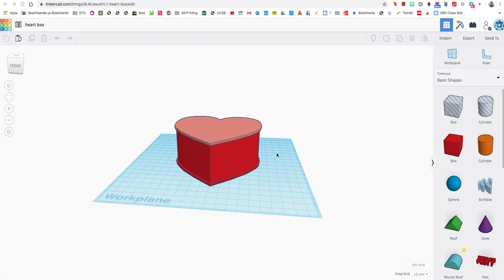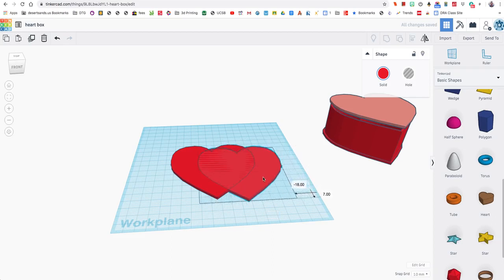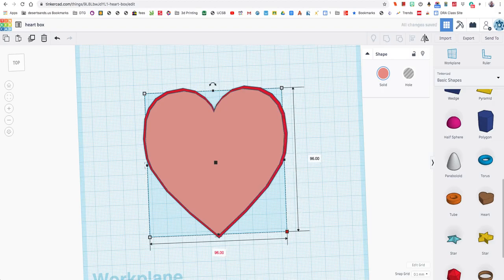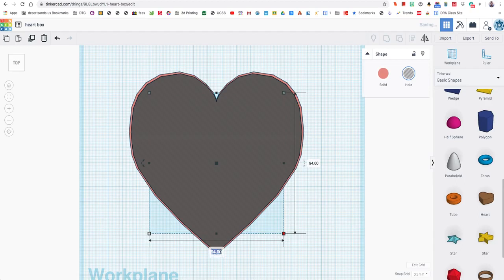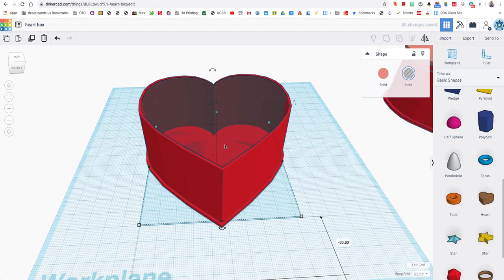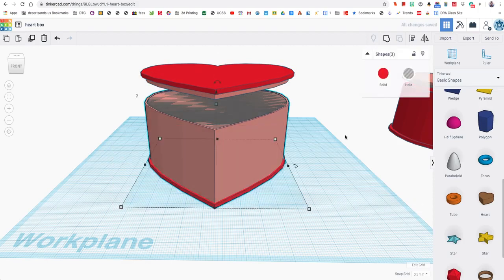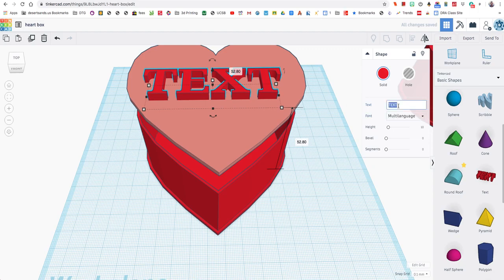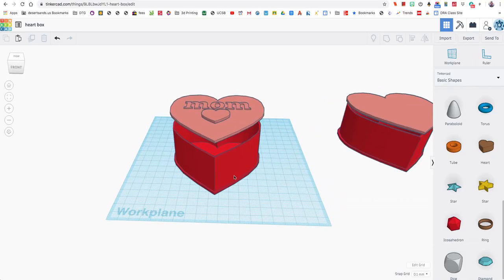5 Heart Box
Students are expected to know the basics of Tinkercad in order to complete this project.